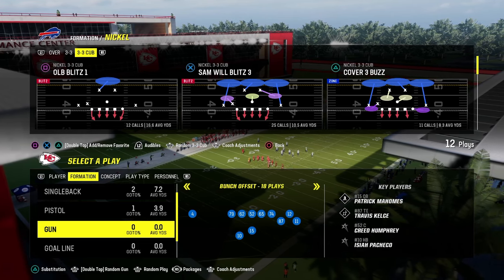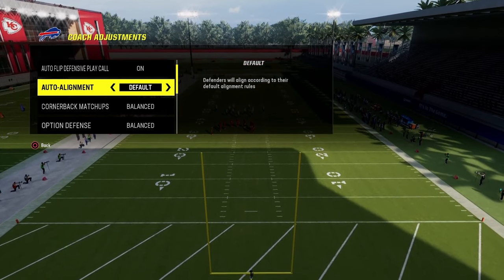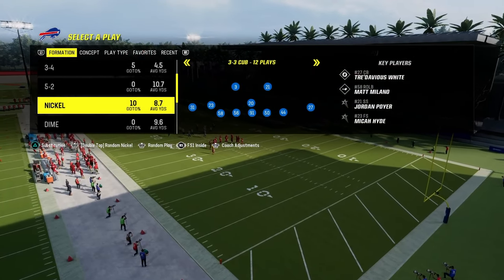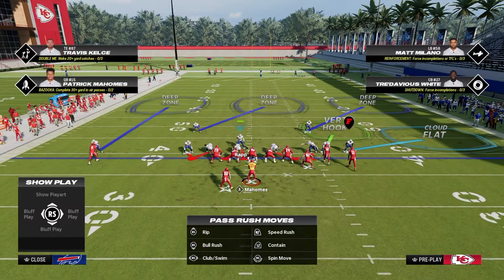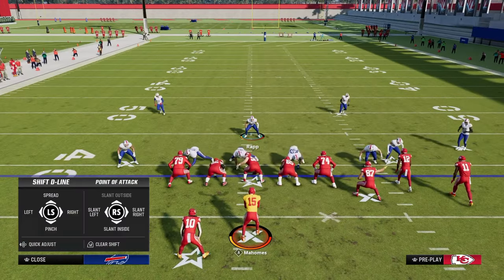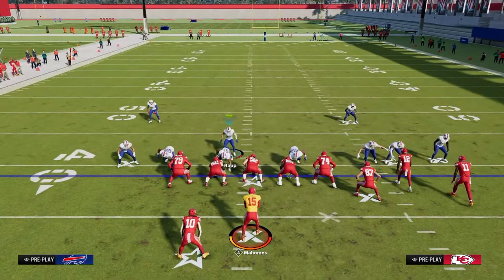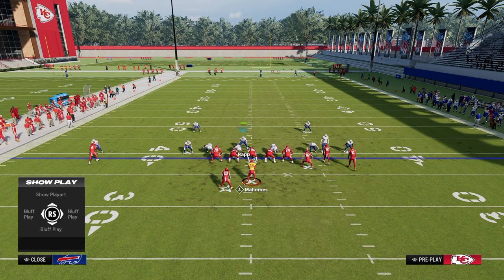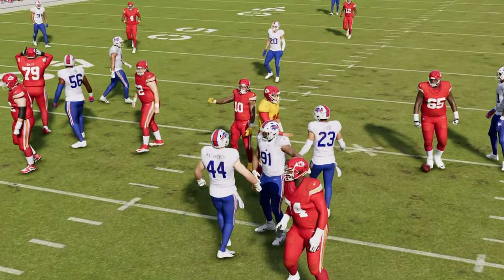How THIS Became The #1 Defense In Madden